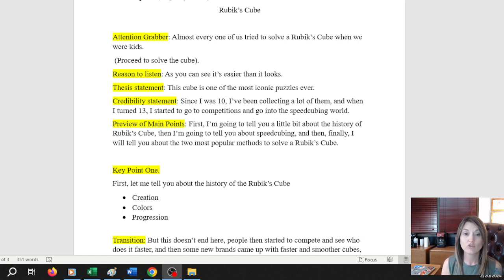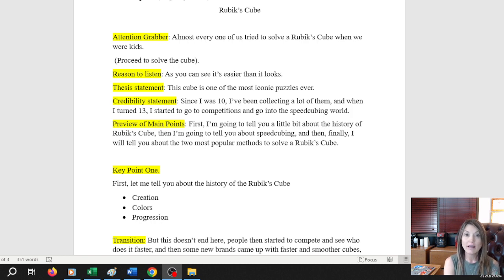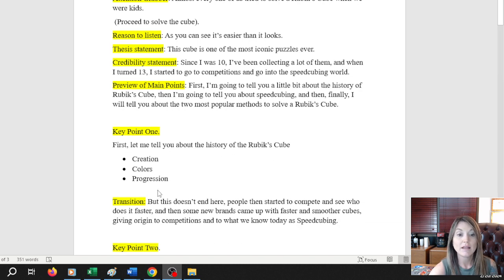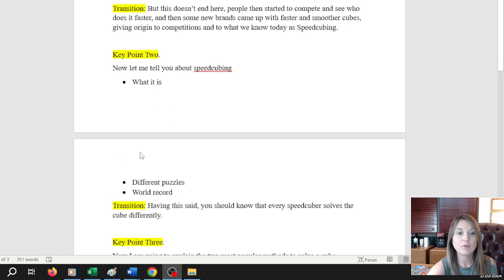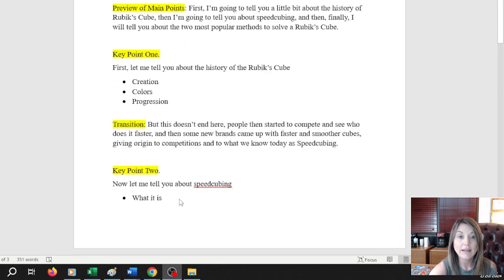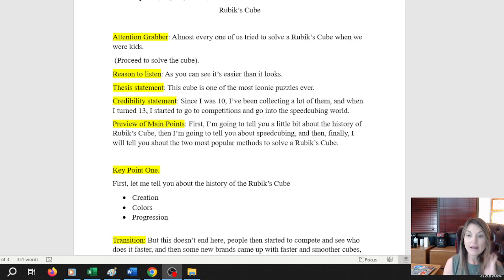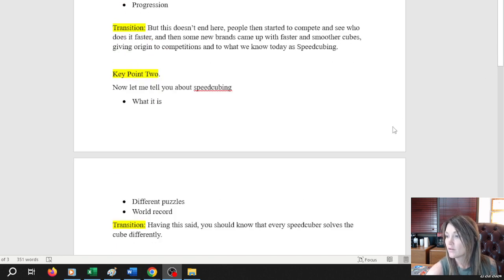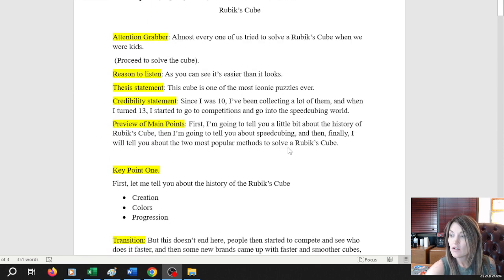Lesson over Outlines